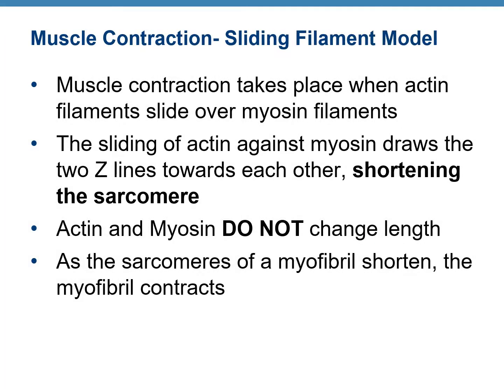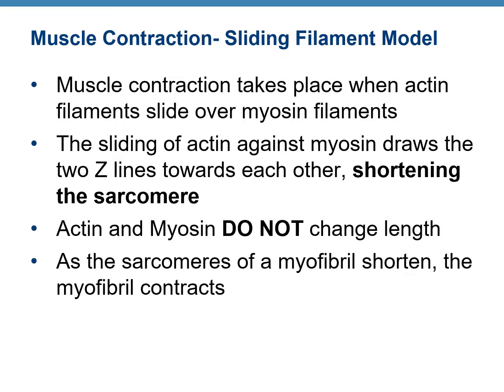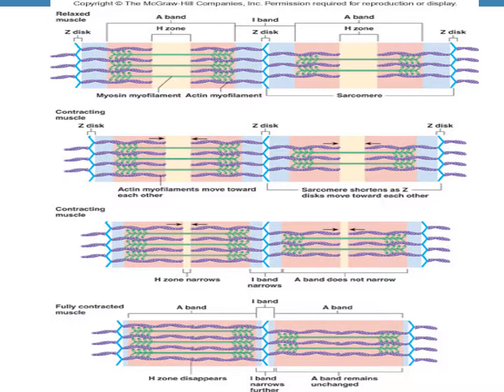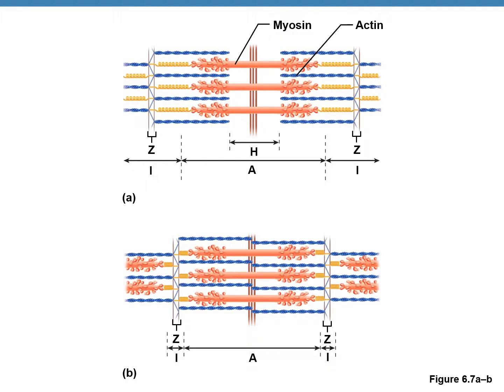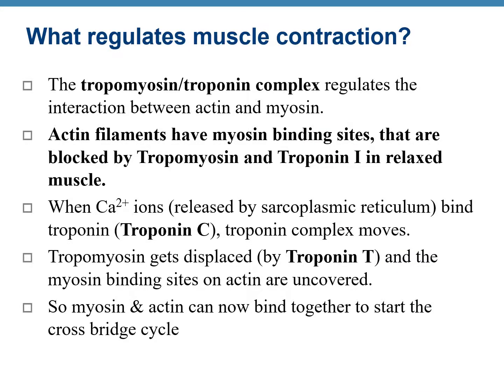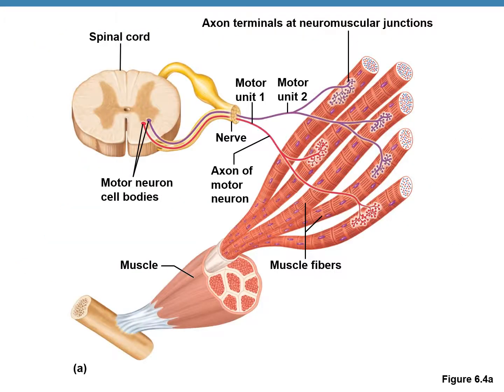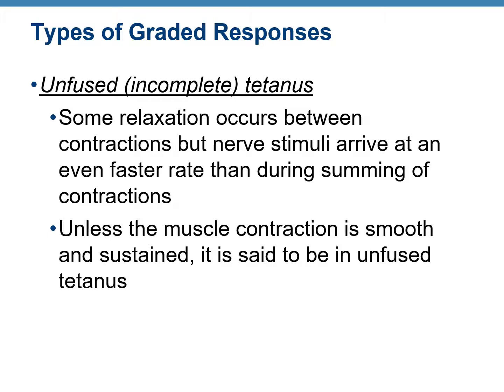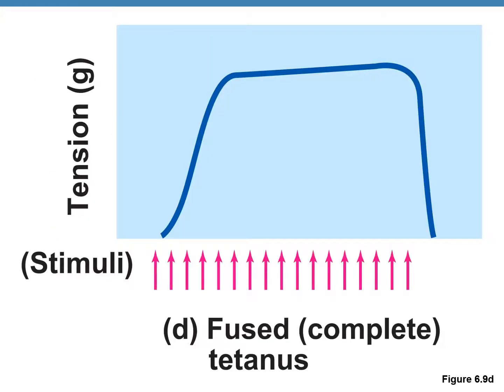Topic 6b Muscular System- Dr. Basu's Easy Anatomy & Physiology Lecture